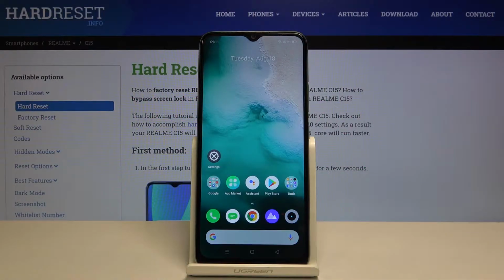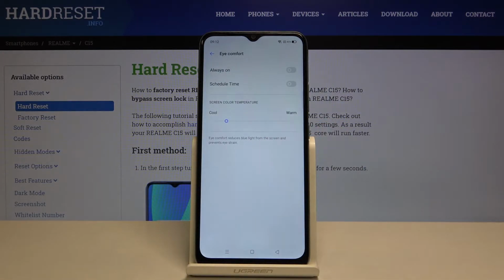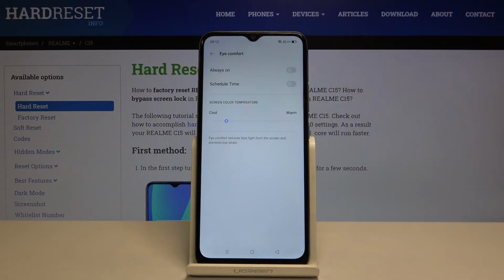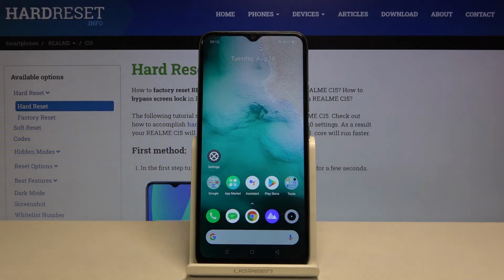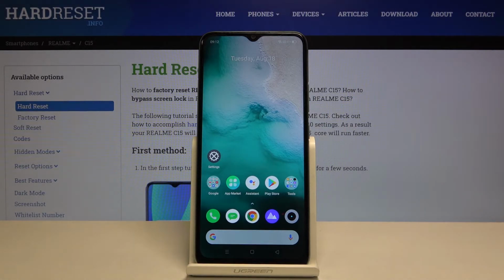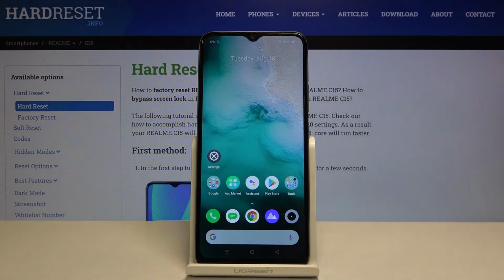How to Turn On / Off Eye Comfort Mode in REALME C15 – Find / Enable Night Mode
Learn more info about REALME C15:
Would you like to give your eyes an opportunity to rest while using your REALME C15? In this video we’d like to show you how easily you can find proper screen settings and how to enter the eye comfort mode. Thanks to this mode your device will filter blue light by turning the screen yellowish and thanks to this it will let your eyes rest. So follow all shown steps and learn how to enable eye comfort mode in your REALME C15.

How to enable Night Mode in REALME C15? How to activate Night Mode in REALME C15? How to use Night Mode in REALME C15? How to turn on Night Mode in REALME C15? How to activate eye comfort mode in REALME C15?